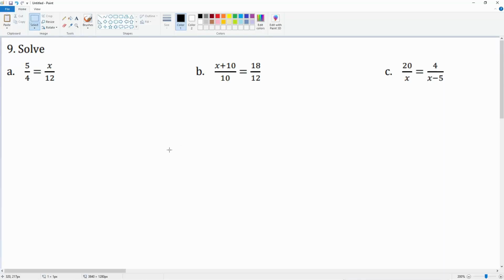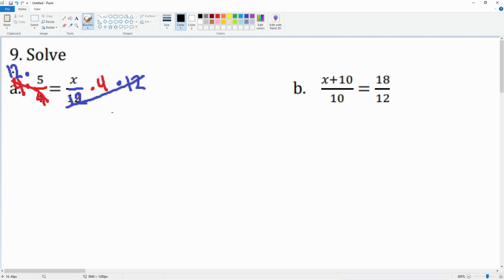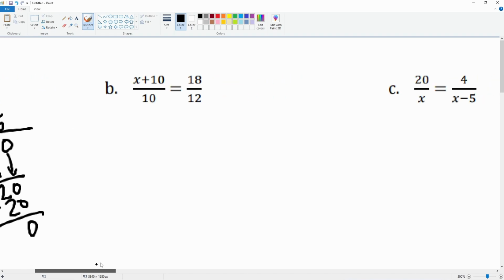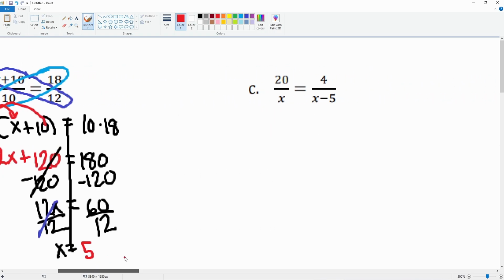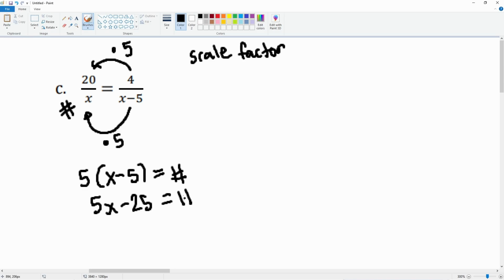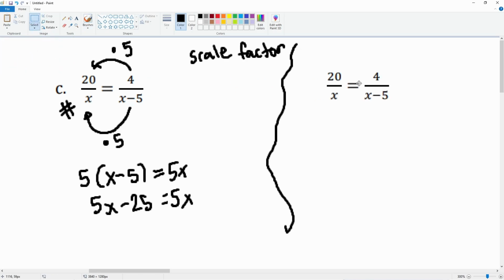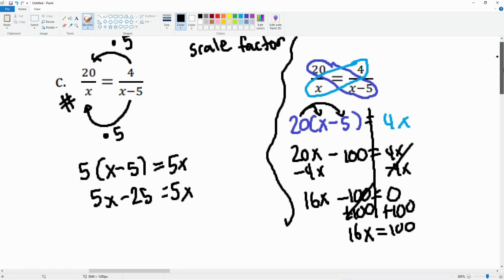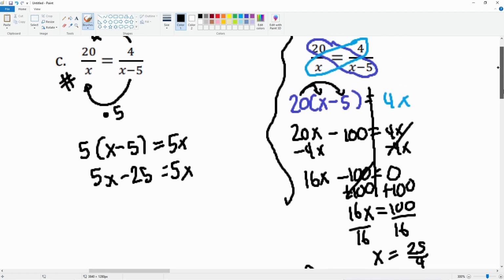Solving proportions; by butterflies, by Inverse, by Scale factor method. Question 9